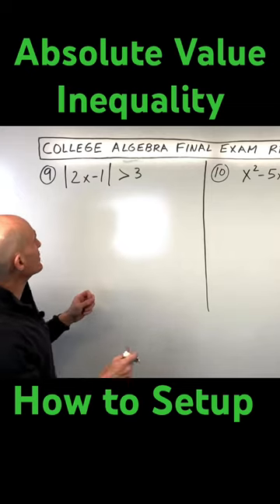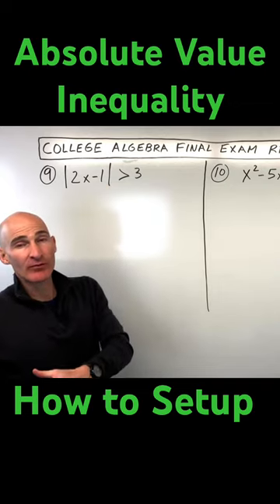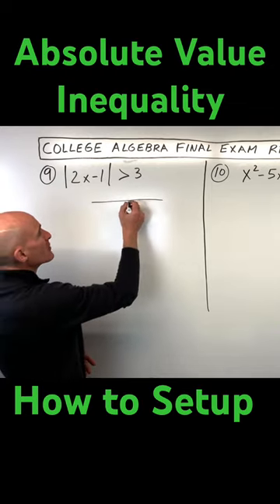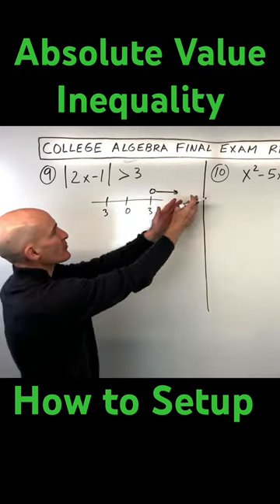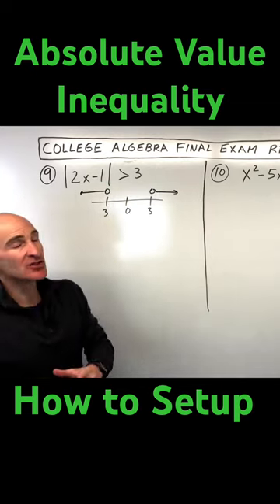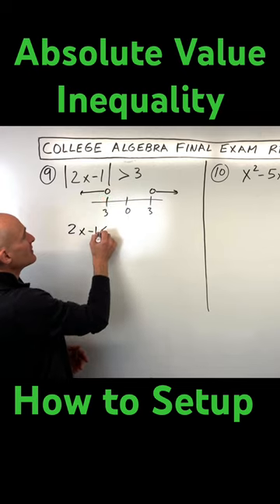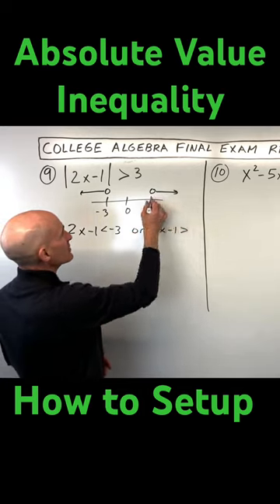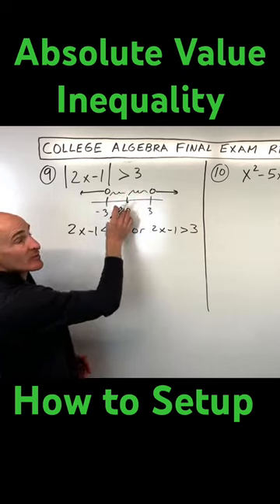Absolute Value Inequality - How to Setup to Solve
In this short video we introduce how to set up to solve an absolute value inequality involving greater than.